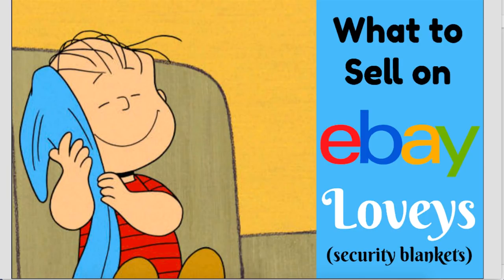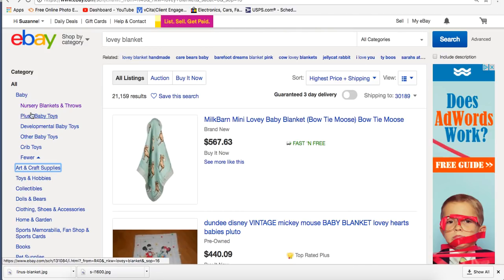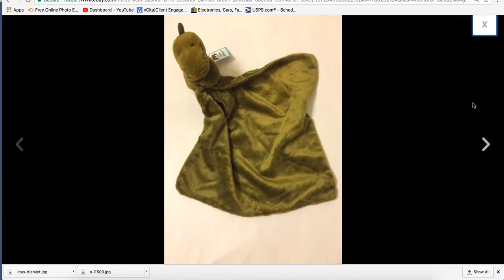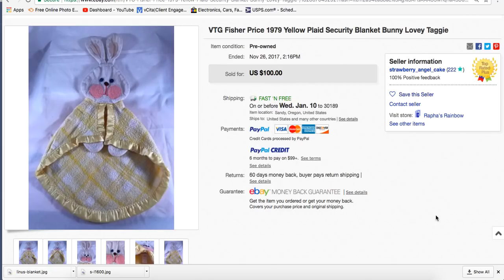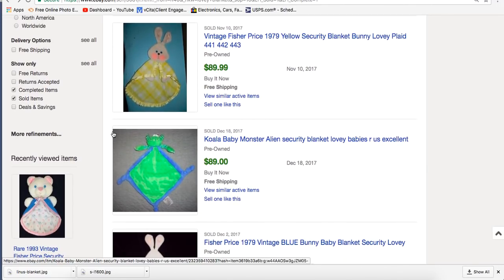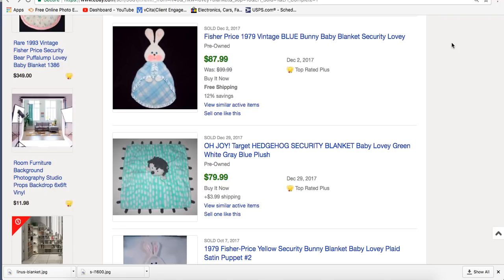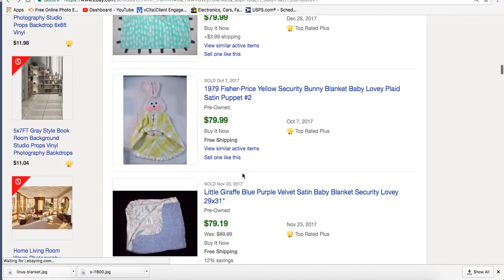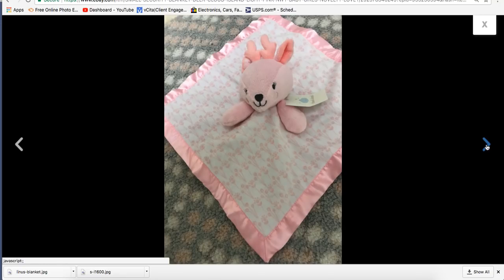Lovey Blankets can be BIG Money on eBay!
A "lovey" is a small security blanket with a little plush (stuffed) animal attached. Linus was right! Happiness is a security blanket. When a child loses one, or it finally disintegrates in the washer, parents may pay high prices for a replacement "lovey" on eBay.

These aren't necessarily collectible,  just hard to find at the moment when needed. Some little kids can come unglued if they don't have their lovey security blanket, so eBay may be the only answer for a replacement, especially if the item is old and isn't made anymore, or is too hard to find locally.